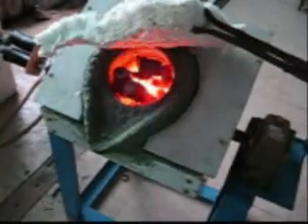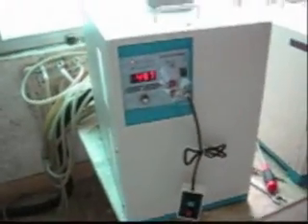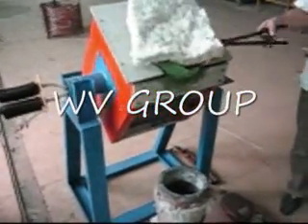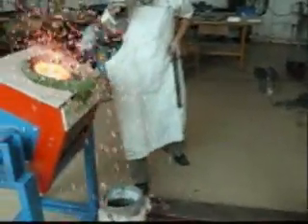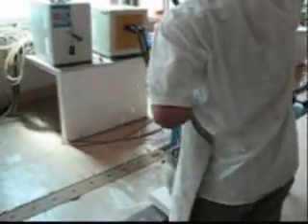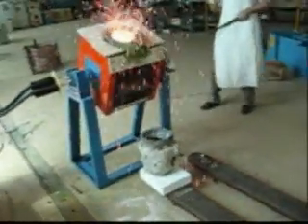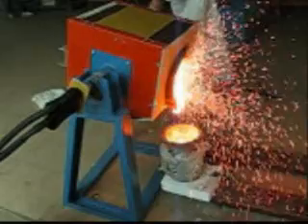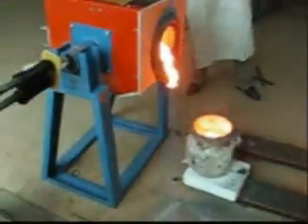Walkthrough on our Steel melting Medium Frequency Furnace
for quotation and other information. Care must be taken to align the crucible to the machine.